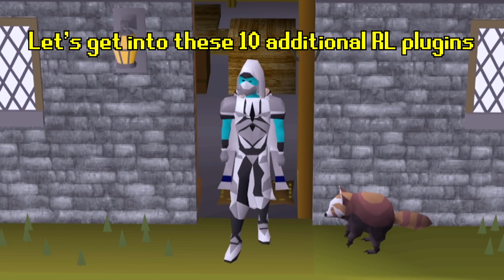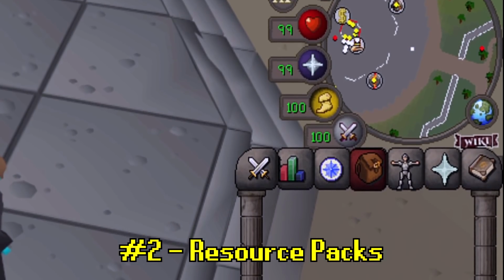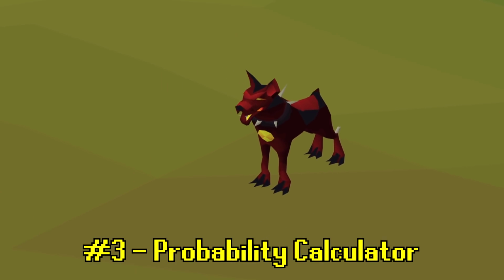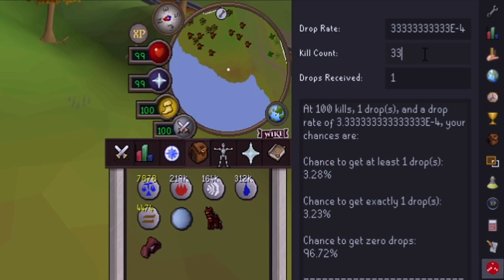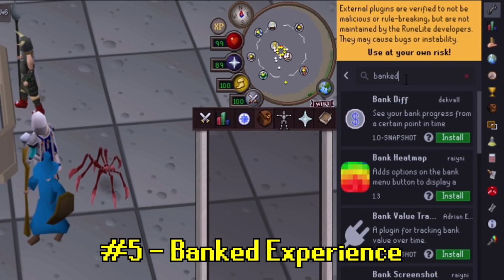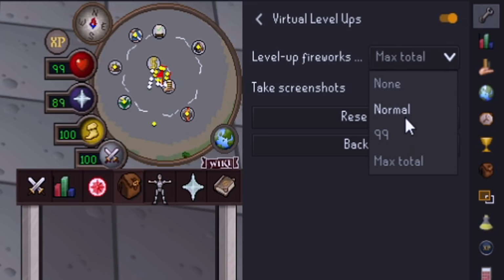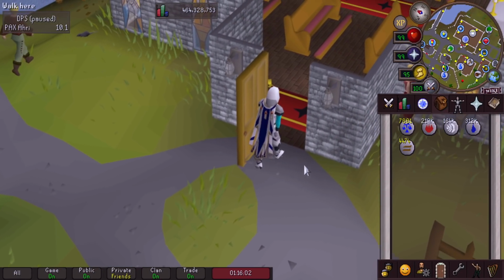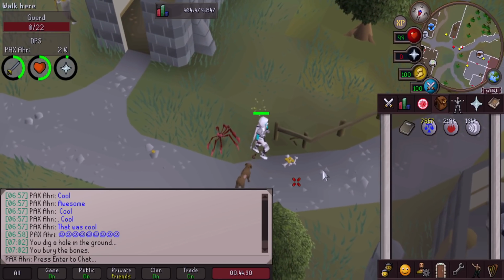Here's 10 Additional RuneLite Plugins You Absolutely Need!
Hello everyone! In today's video, we'll be going over 10 additional RuneLite plugins that will improve your quality of life here on Old School Runescape.

0:00 Intro
0:07 How To Access Plugin Hub
0:42 Number 1
1:22 Number 2
2:45 Number 3
4:36 Number 4
5:14 Number 5
6:11 Number 6
6:35 Number 7
6:52 Number 8
7:43 Number 9
8:11 Number 10
9:12 Outro

Skulled Series FAQ

What's Bronzeman Mode? - A mode where you can trade other players, use the GE, BUT you'll have to earn all drops through PvM or from trading with other players.

Can't you cheat and get the items from other players then? - Yes. But I'm not doing that. The ONLY thing I'll be getting from other players is Bonds. I'll update every episode with my unlocks with pictures.

What happens when you die? - Anything sent to my gravestone post-June 25th 2020 death rework update will be lost forever, except for the Cape of Skulls. Anything that is sent to death storage such as, CoX, ToB, Alchemical Hydra, etc will be safe. As this is a way of storing items.

Will you buy back the items off the GE if you were to lose them? - Yes.

What are the goals for the account? - Twisted Bow, Scythe of Vitur, and Quest Cape.

Can you unequip the Cape of Skulls? - Yes. But only for quests, clue scrolls, and other pieces of content that required a cape to be swapped out or taken off, such as entering Entrana.

OSRS CC - PAX Ahri

Want to be part of the amazing adventures and journeys that I go through that Jagex created? Play Old School Runescape for FREE on desktop and mobile

All original OSRS soundtracks are owned by Jagex. I do not own those digital assets.